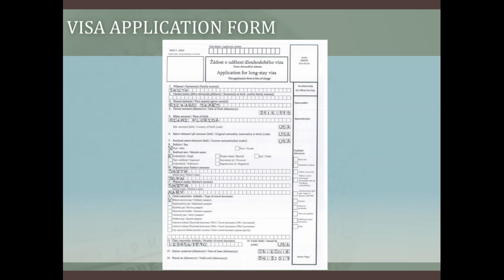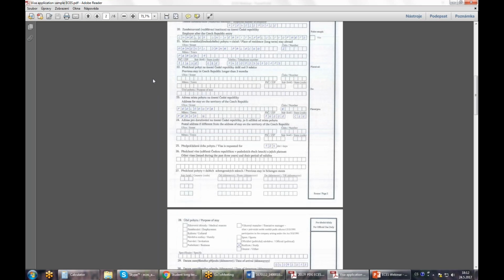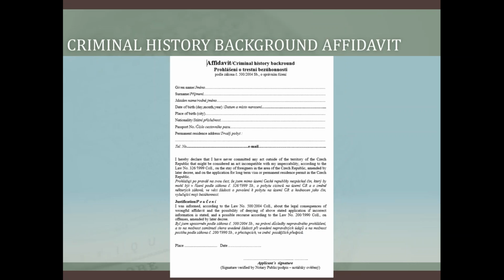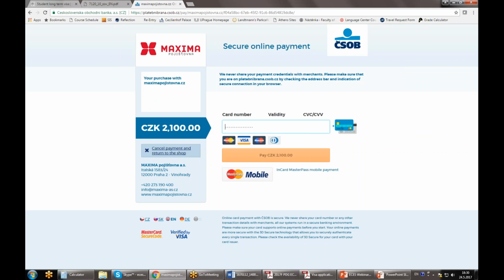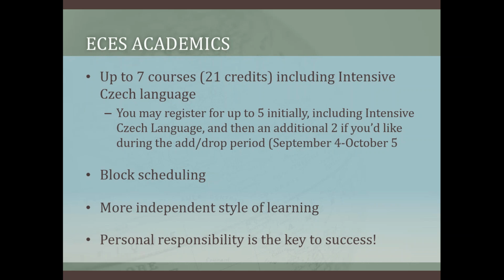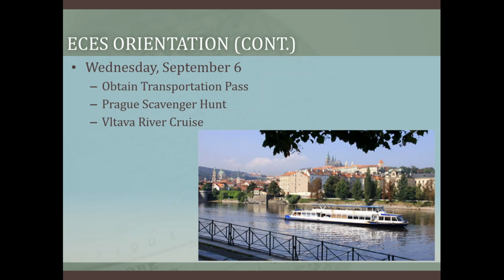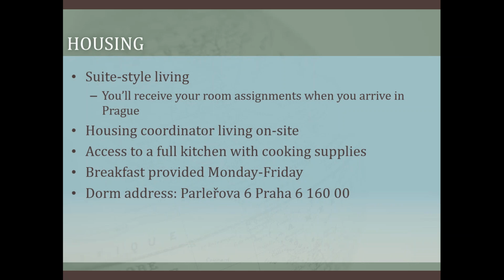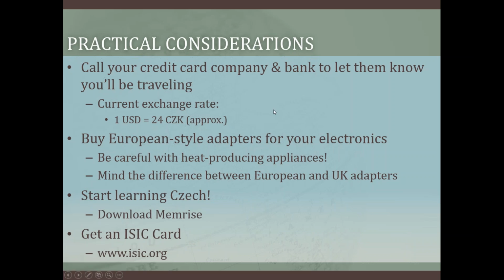ECES Fall 2017 Pre Departure Webinar; May 24